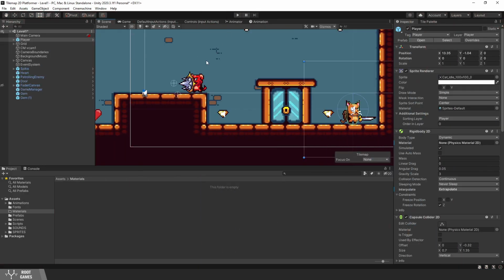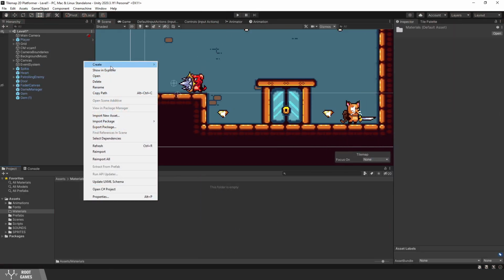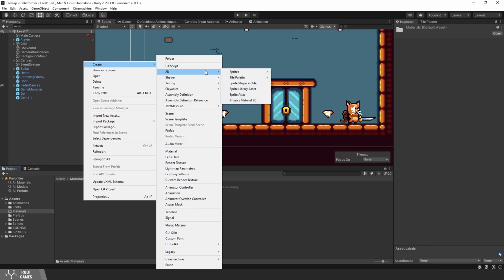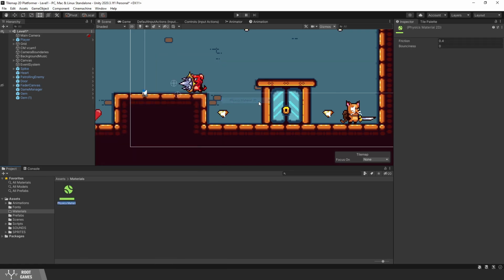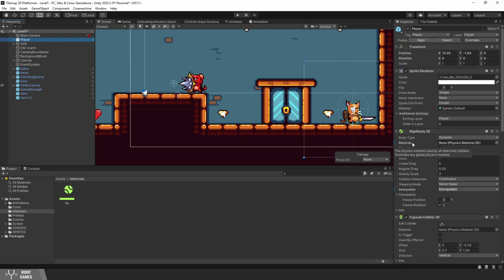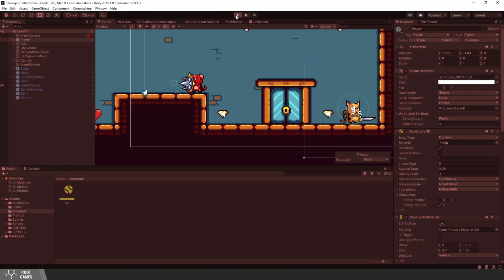Unity: Stop sticking to walls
Get rid of sticky walls in 2d platformers. Very easy and simple fix.

👍 Save your time and learn Unity faster